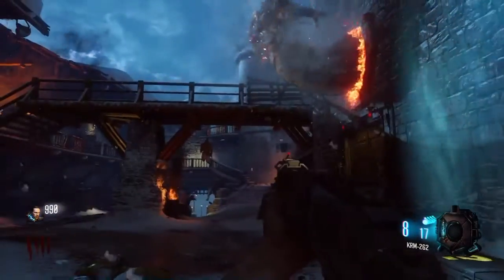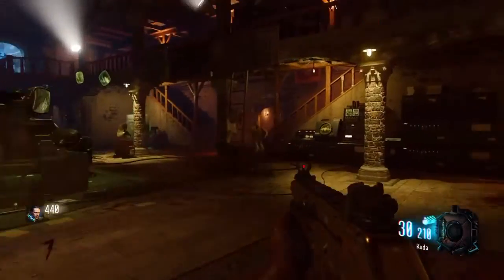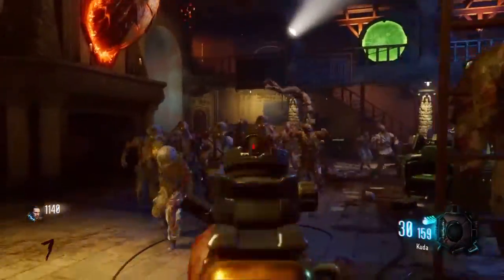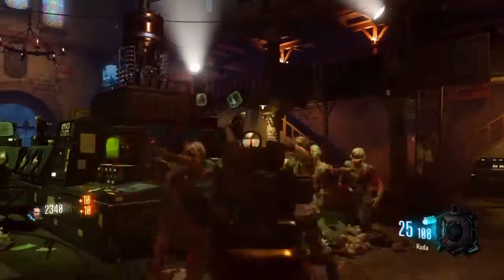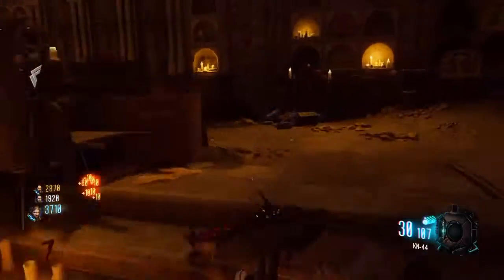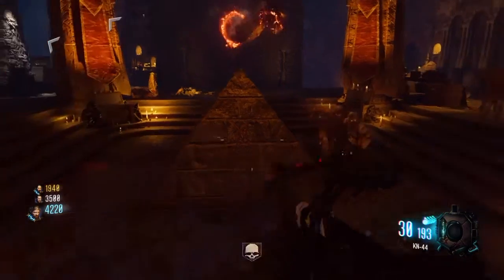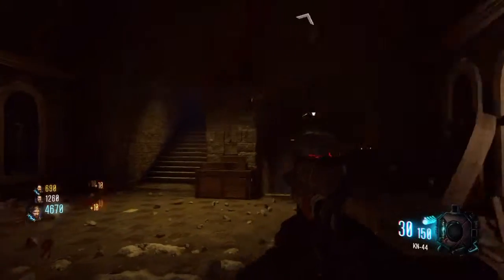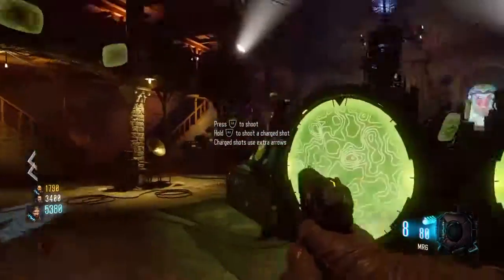How to get the bow in der eisendrach